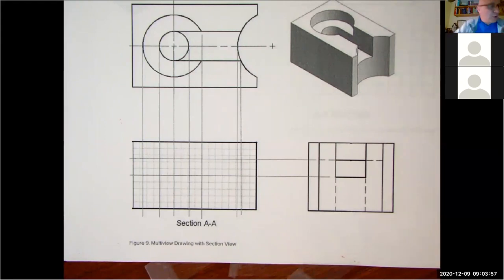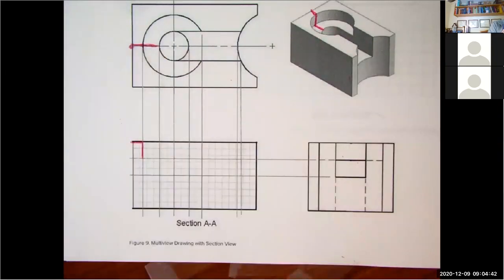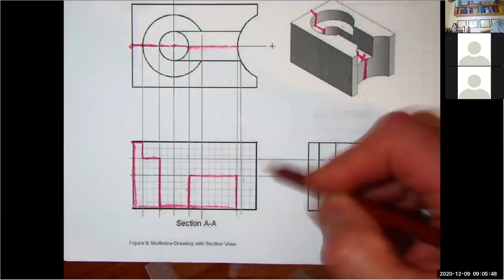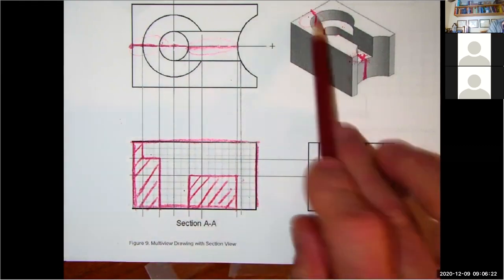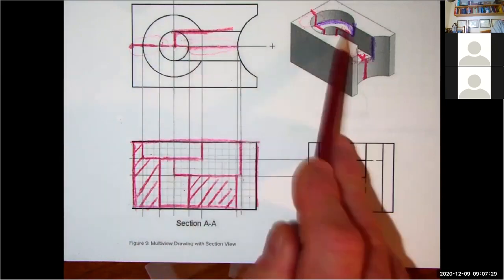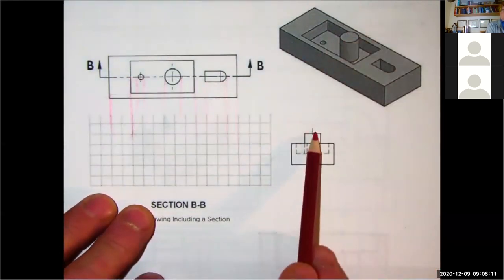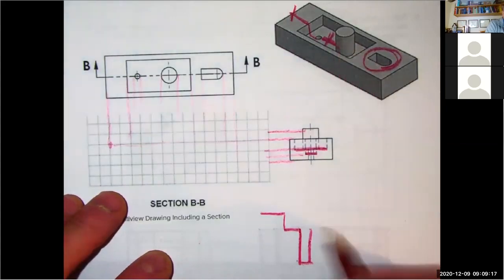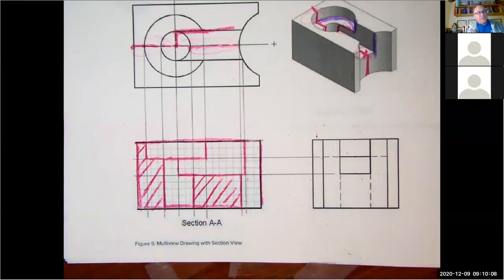1.3.6 Creating a Section View